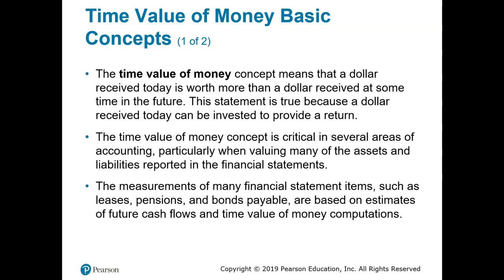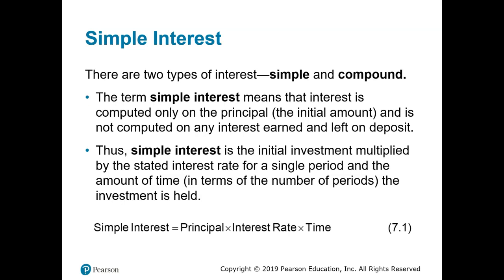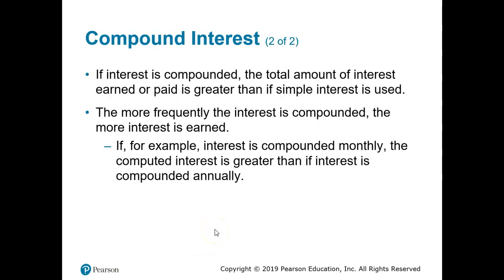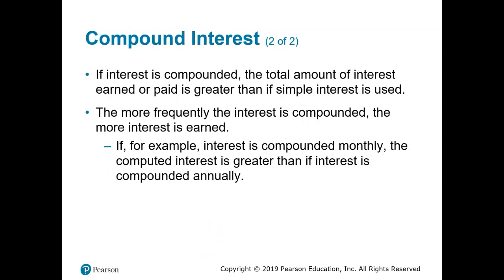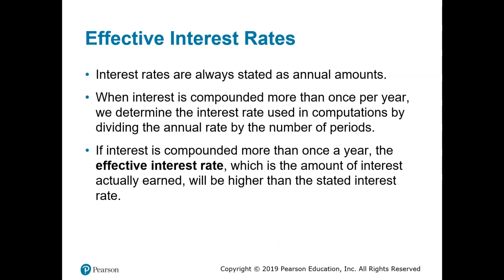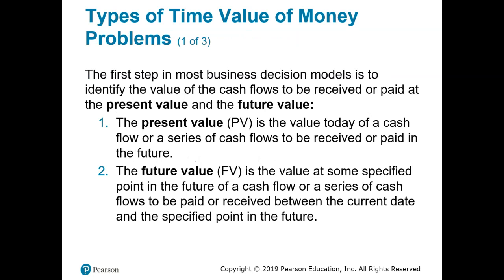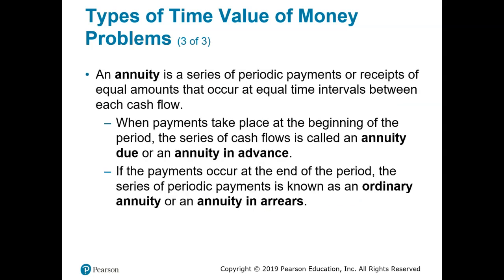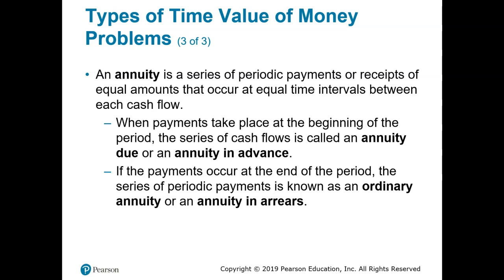Overview of time value of money: definitions